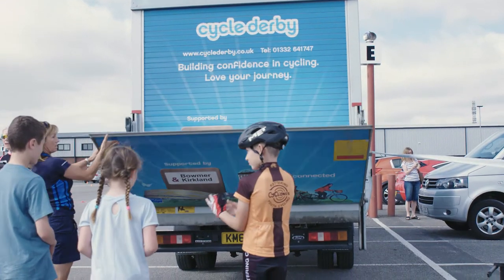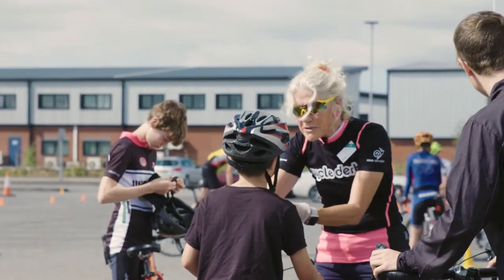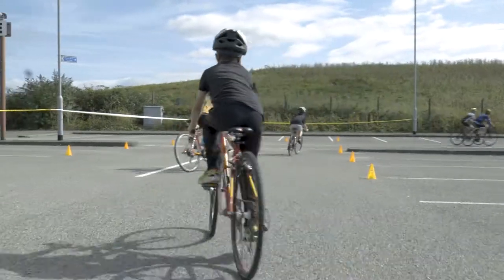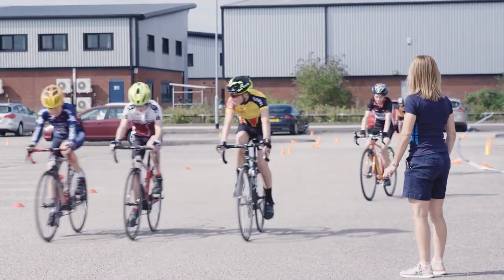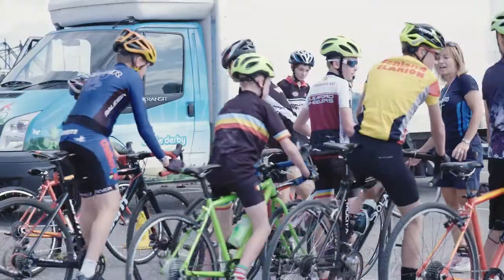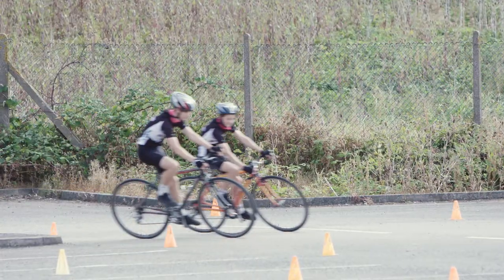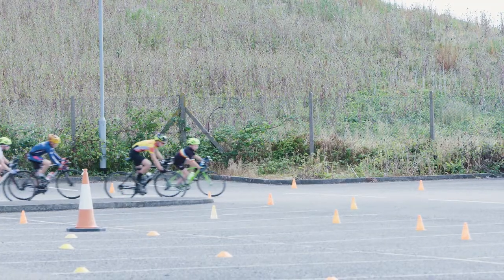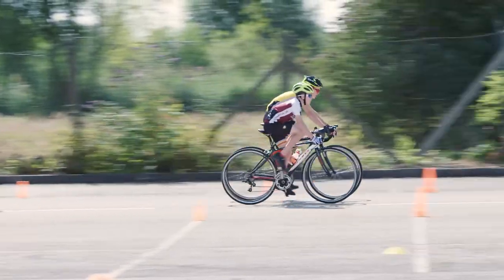Cycle Derby Track Day at Derby Arena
Cycle Derby doing what we do best, forming habits, not changing them!